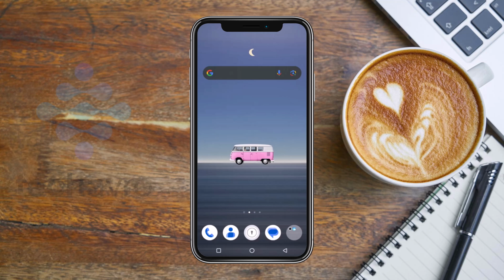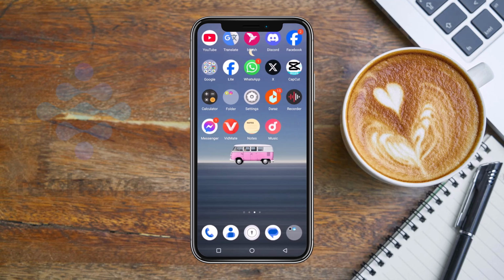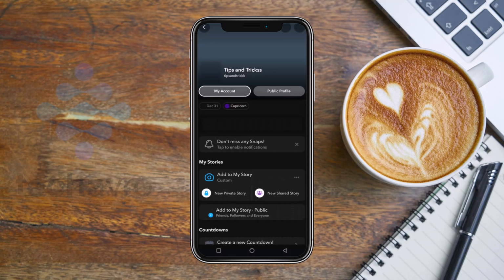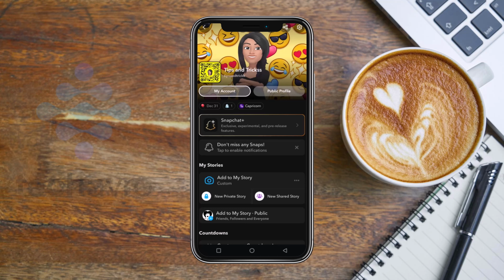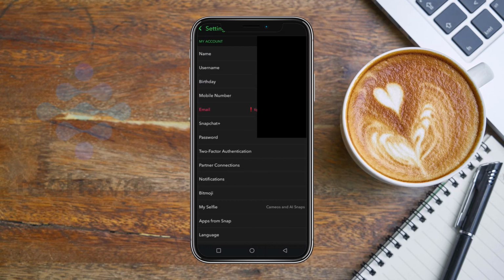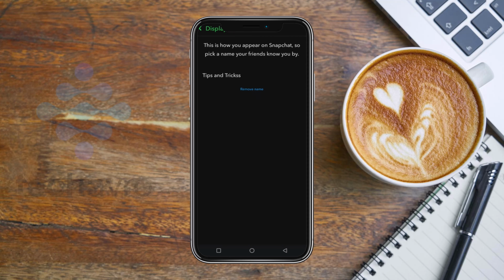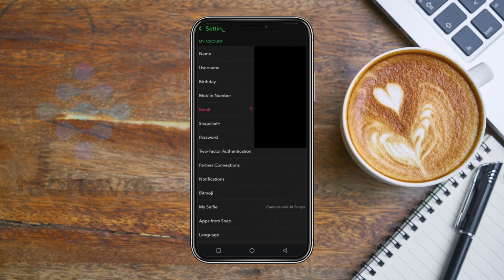How to Remove Username in Snapchat 2025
How to Remove Username in Snapchat